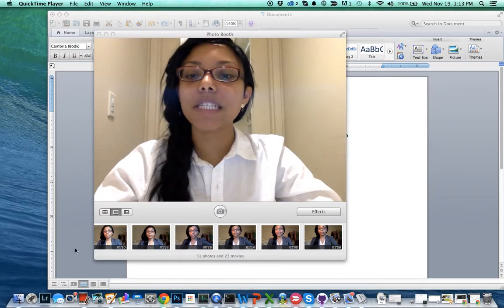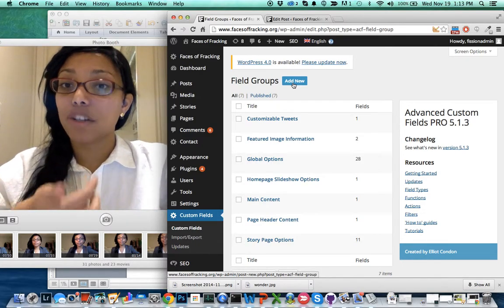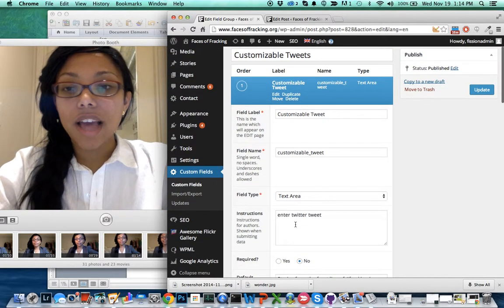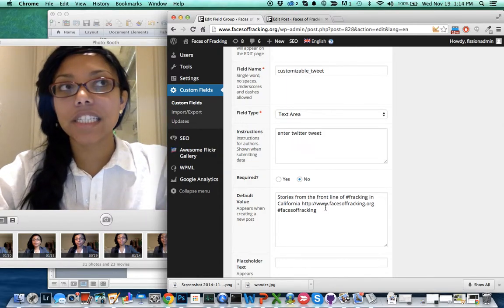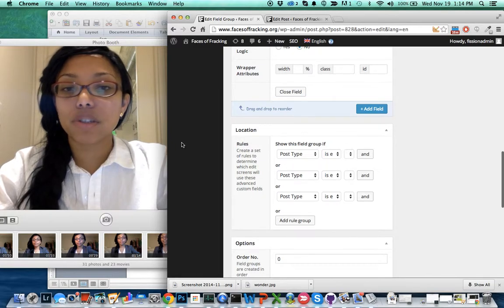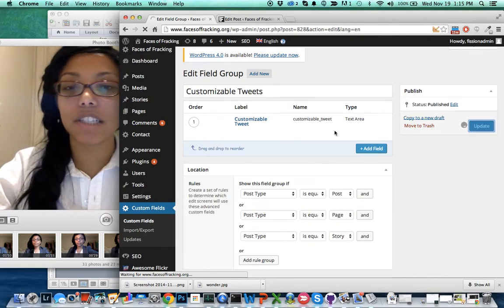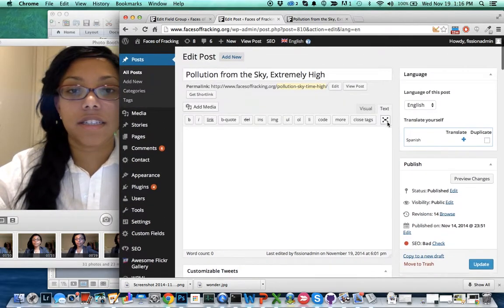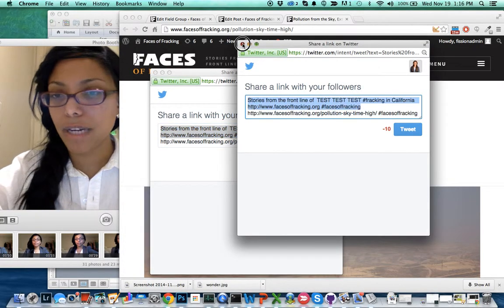WordPress Customizable Tweets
*Hey folks, check this out if you ar einterested in creating customizable tweets on your WP page.  W ehave a bit of a bug on the Javascript page for the trigger.  Check it out if you are interested!
*Bug is in Javascript. Will be changing that soon! But yes, this is the gist. :-)
*Be Sure to up the image quality to 720!